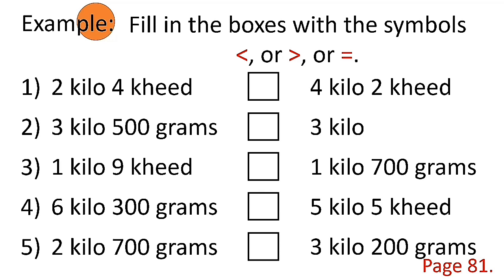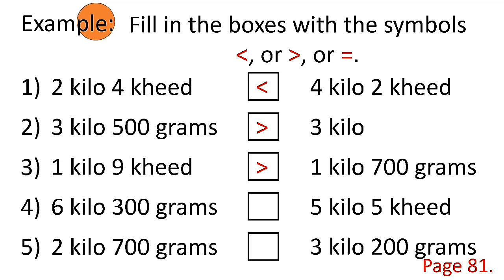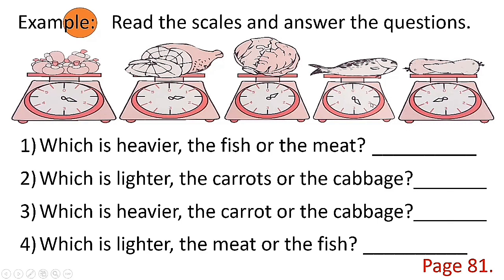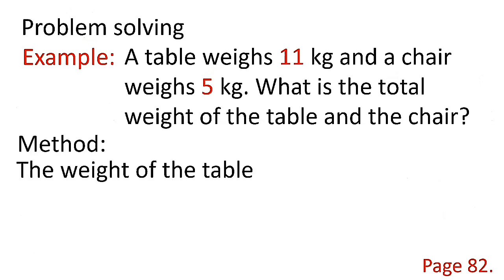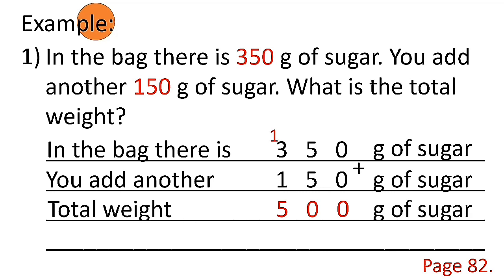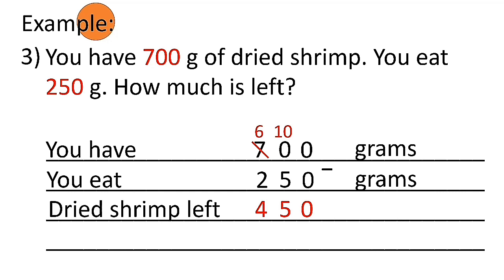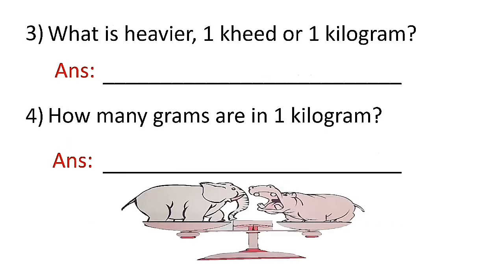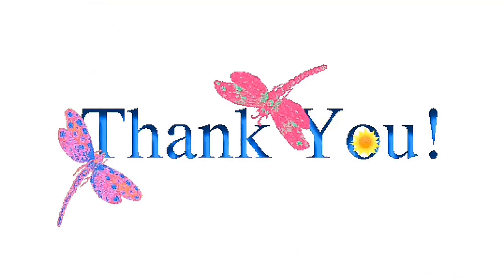Comparison of weight gr.2 (Part 7)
For grade 2 (August 26, 2021)